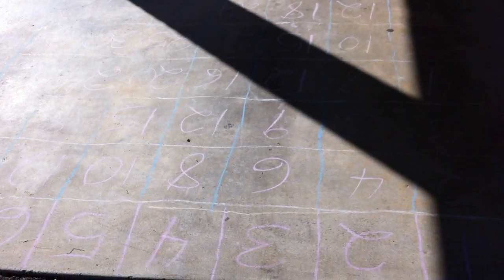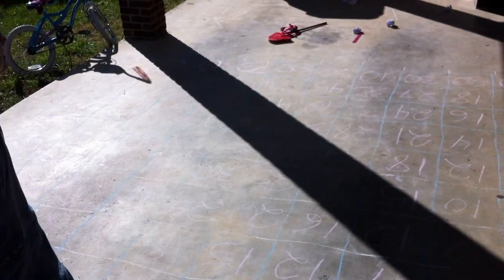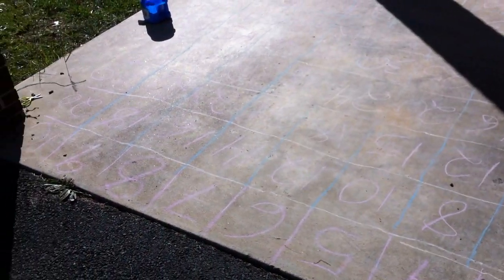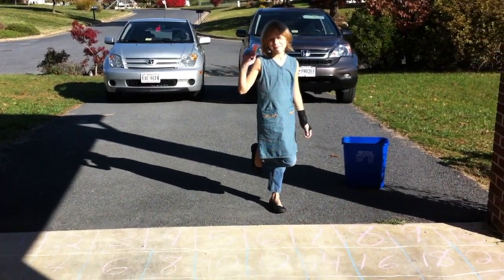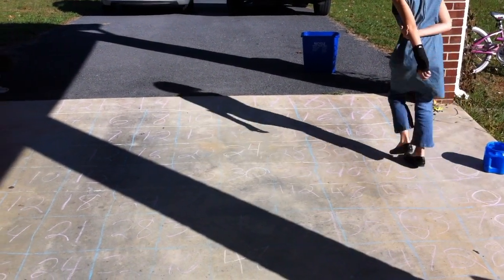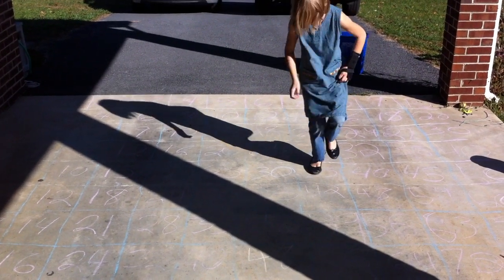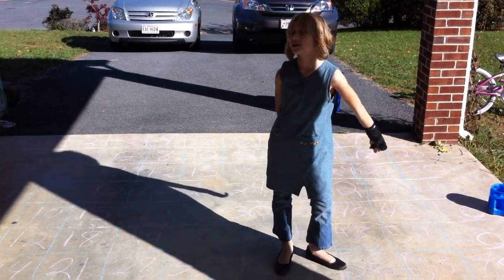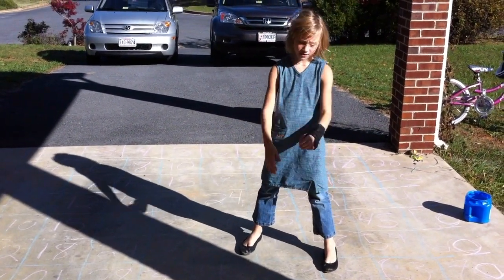Jump Math Multiplication Game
I just rediscovered this video from many years ago, even before the popular "Multiplication Memorization" video. This was one of our multiplication table learning games.